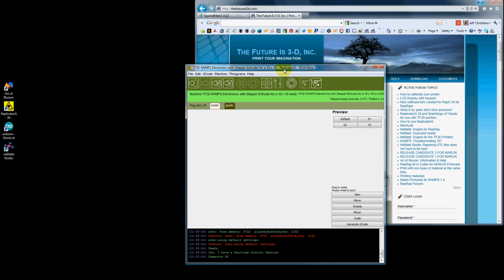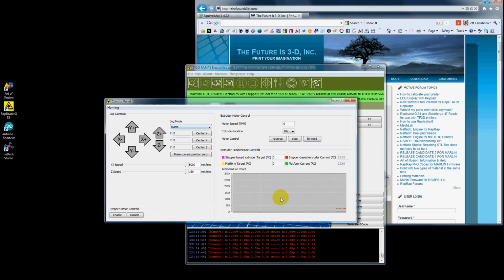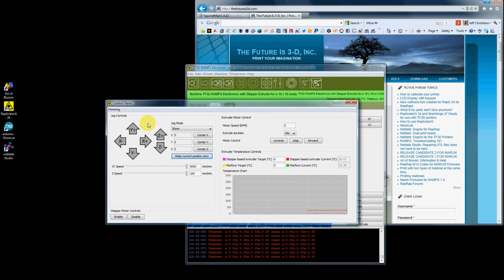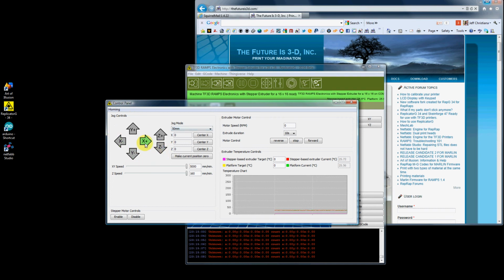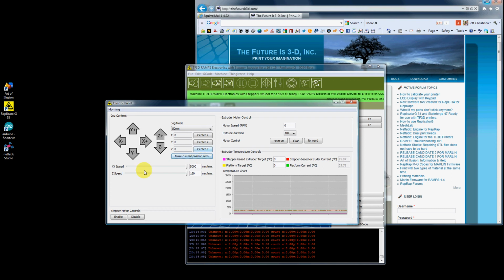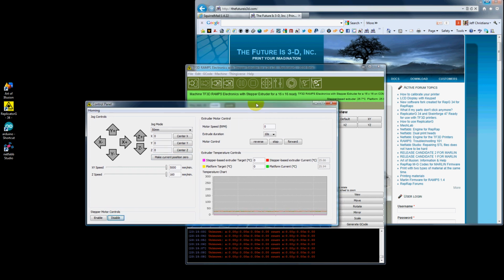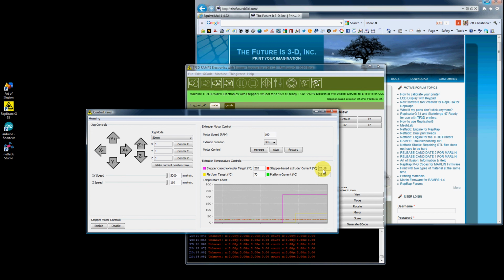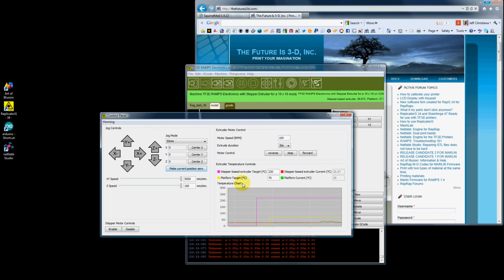Video 9: ReplicatorG 34 by thefutureis3d.com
Please watch these videos at 720p HD. If you don't it will be blurry.
Video 9:  ReplicatorG 34: How to use the Control Panel.

We have created training videos to get you up and running faster with all our 3D printers. Training is the key to successful prints.

thefutureis3d.com Low cost 3D printers for your home or office.